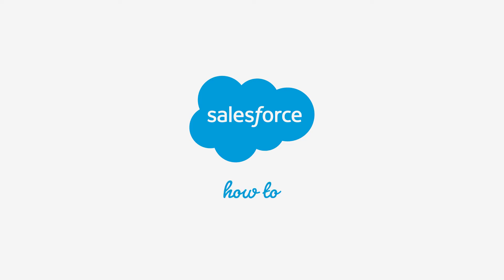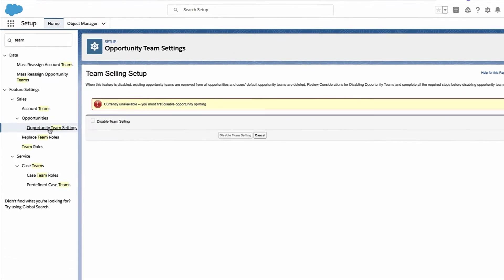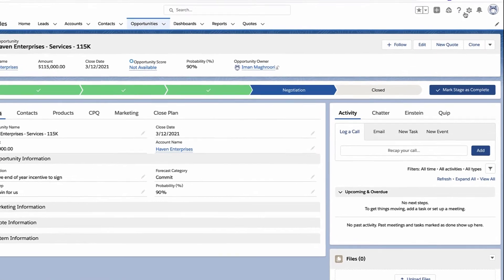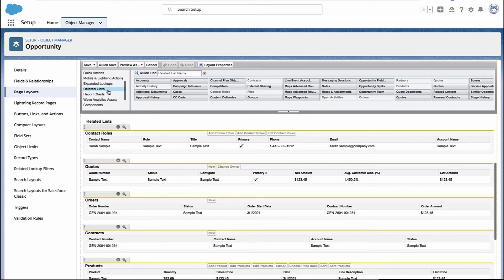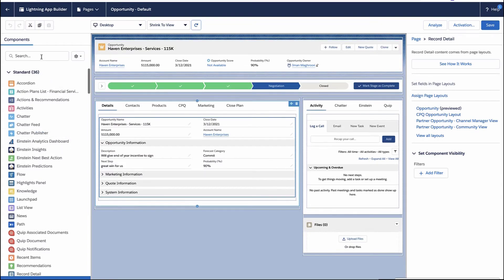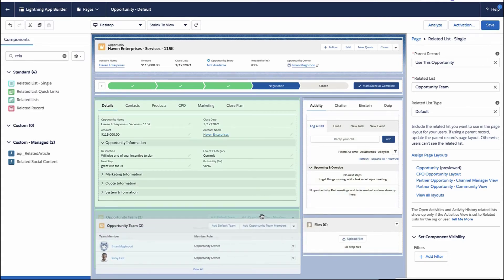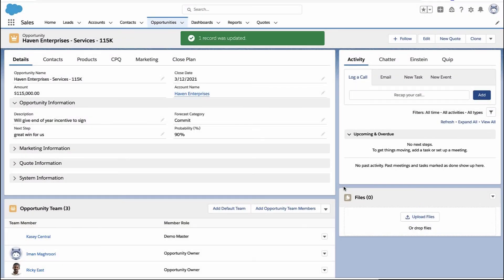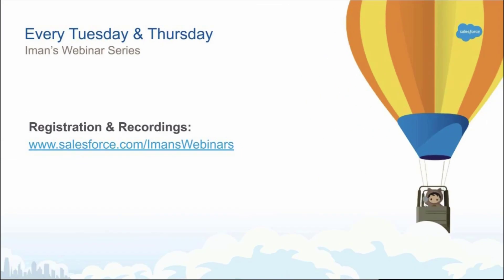How to Create Opportunity Teams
Want to give all the people who help out on your opportunities easy access to the opportunity record in Salesforce? Or maybe you've got an opportunity team but can't figure out how to get it to show up on the page? Distinguished Solution Engineer Iman Maghroori shows you how to create an opportunity team, add roles and assign them to people, and how to add the opportunity team to the page record so you can see it when you're viewing an opportunity.
Help Doc: Considerations and Guidelines for Using Opportunity Teams